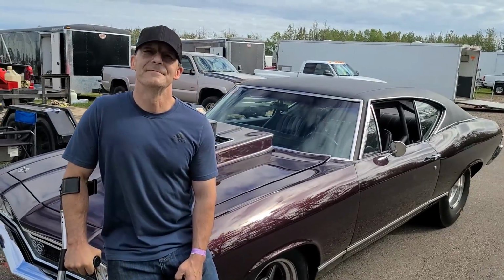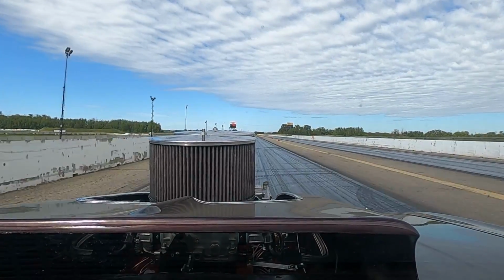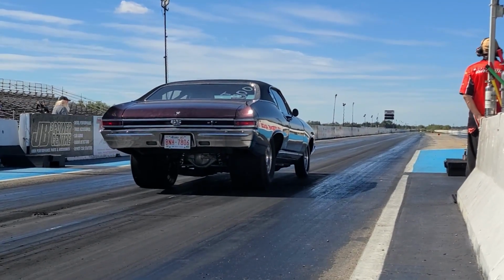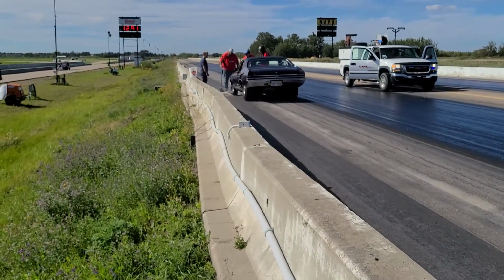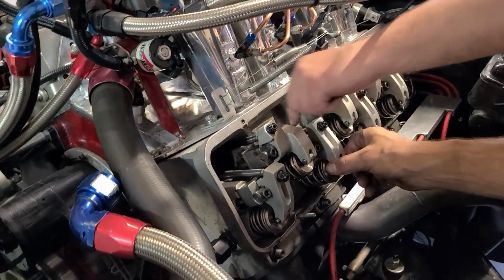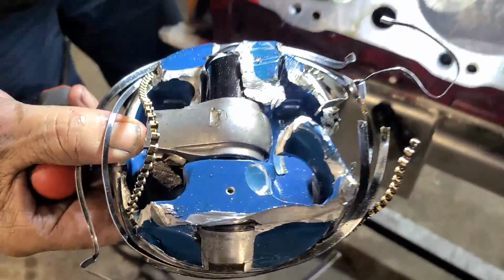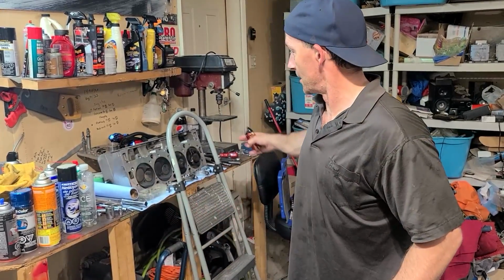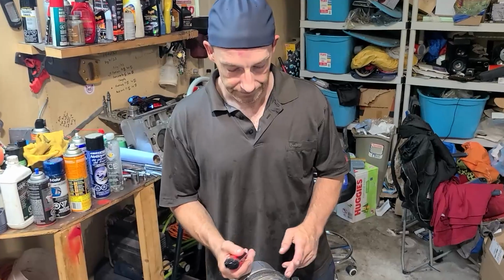Scottie's 1100 hp Chevelle Blows Up! - Includes Tear Down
Scottie had his 1100 hp 606 ci 1968 Chevelle at the track. New cam, rebuilt carbs, rebuilt transmission and a nitrous kit to try out. Sadly, it was a rough day